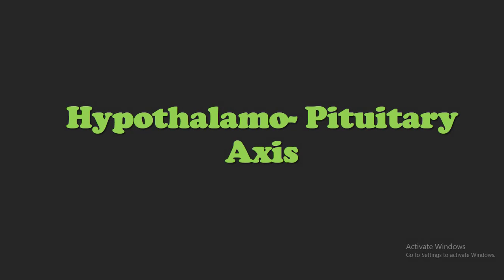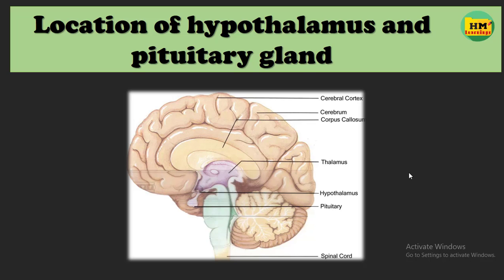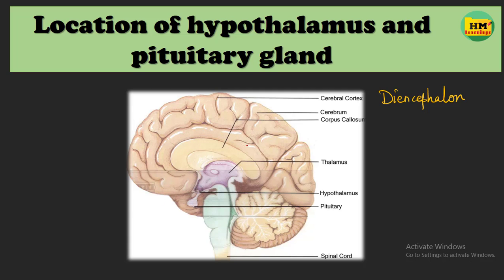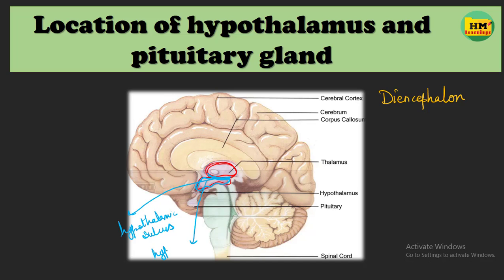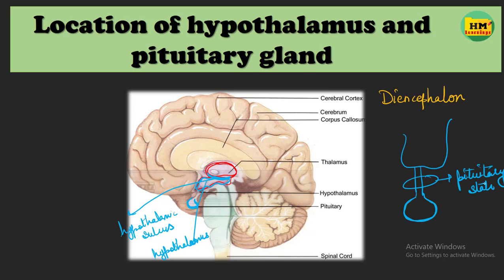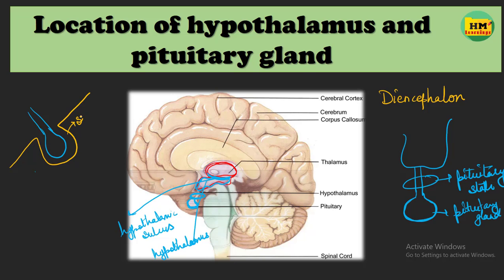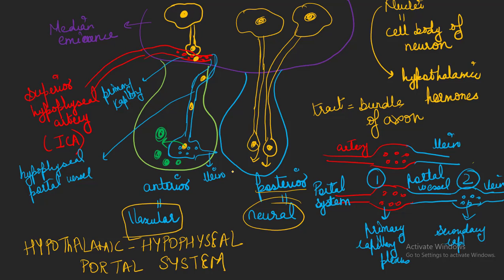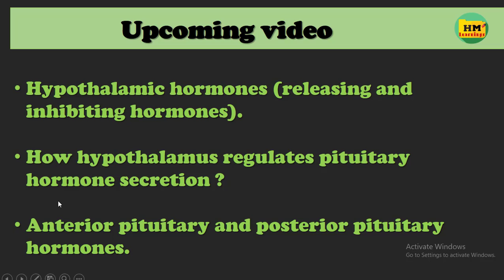Hypothalamic- Pituitary axis I Endocrine Physiology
This video will discuss about
1. Location of hypothalamus and pituitary gland
2. Relation of hypothalamus to pituitary gland
3. Hypothalamic- hypophyseal portal system
4. Hypothalamic- hypophyseal tract